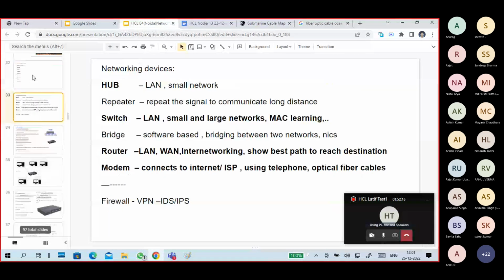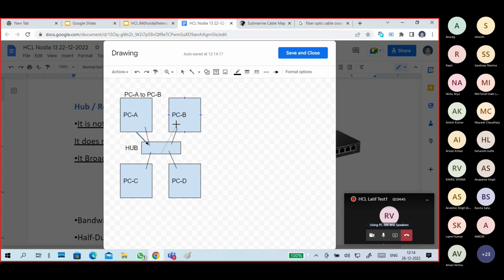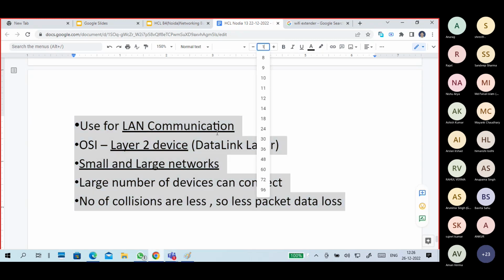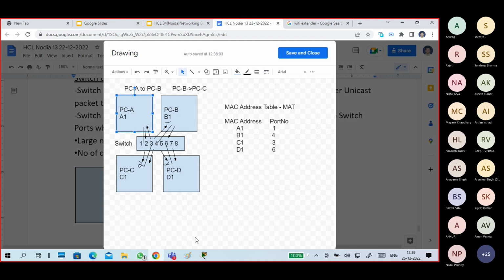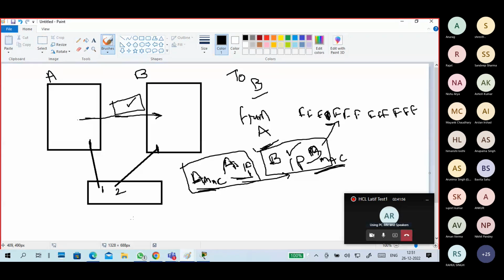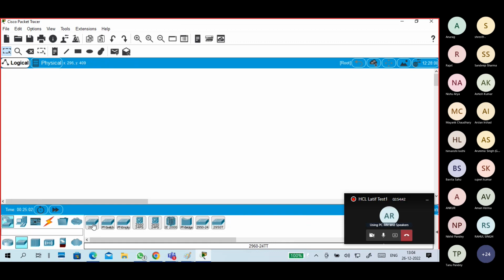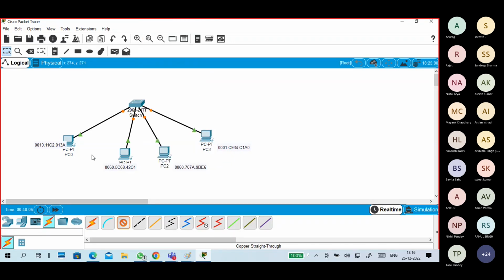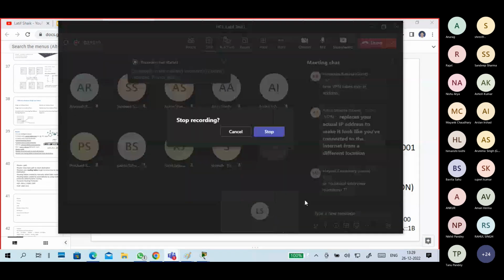(N13) Networking Basic part4 Networking Device 1- HUB, Repeater, Switch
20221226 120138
Networking devices:

Hub / Repeater
Single Broadcast Domain and Single Collision Domain

Switch understands MAC Address
-Switch initially broadcast packets to the device in network like HUB, later Unicast packet to device using MAC Address Table
-Switch Learn MAC address from Packets - Maps Device MAC Address to Switch Ports where that device connected called MAC Address Table.
Switch Single Broadcast domain and Multi collision domain

•Forwarding
•Internetwork communication